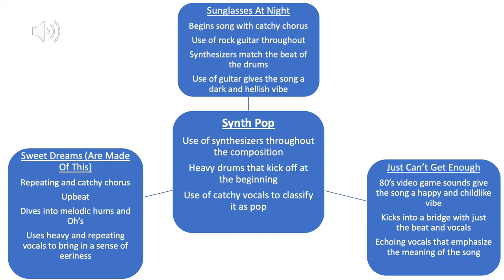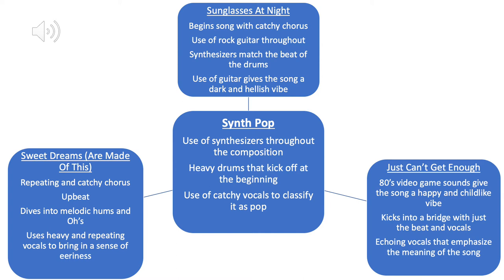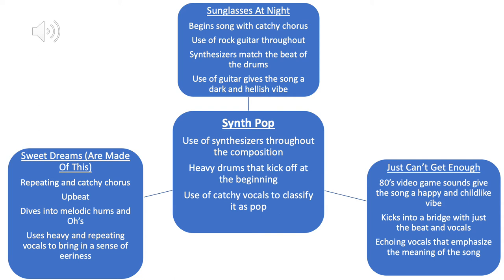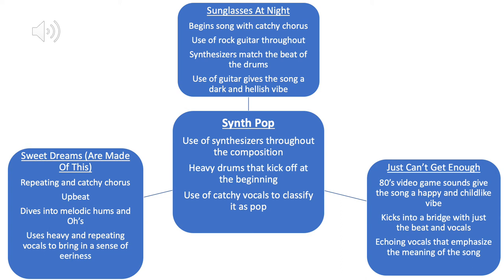Playlist Assignment MUSC 228 Jacob Rodgers